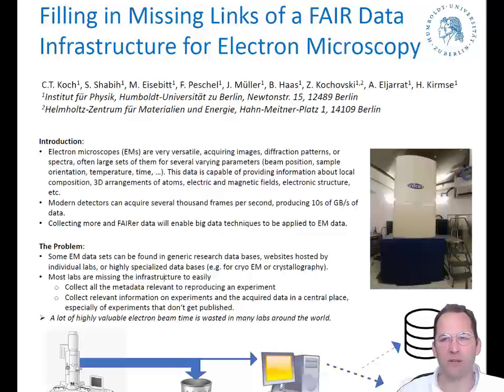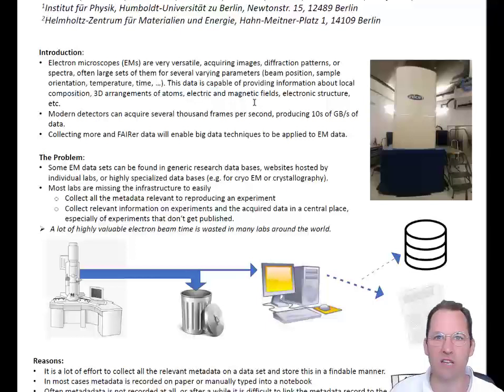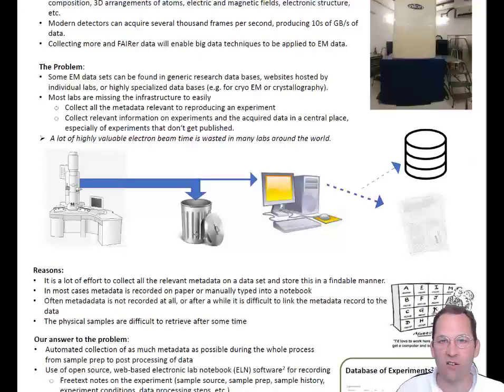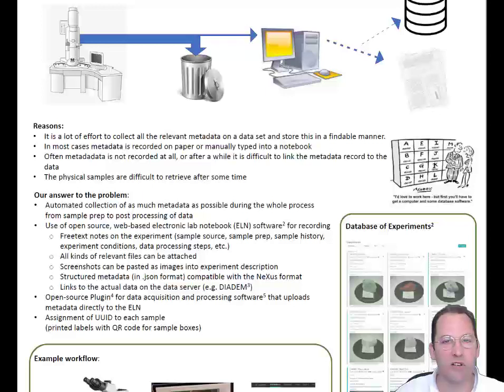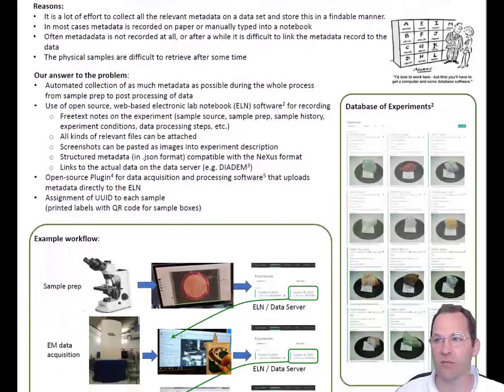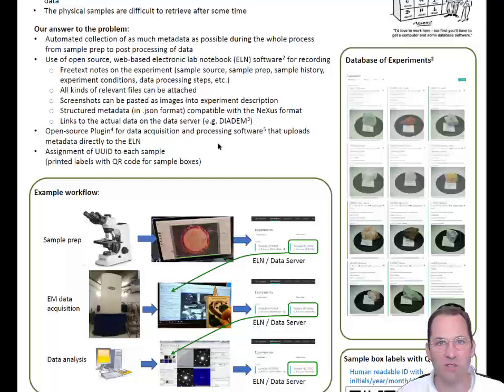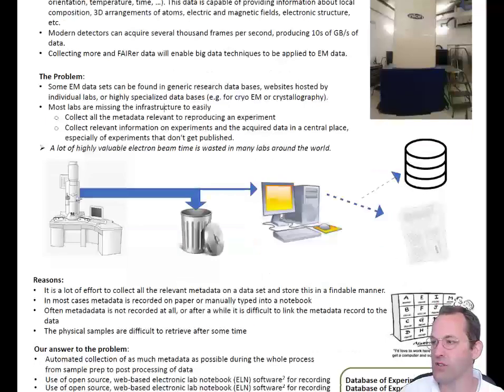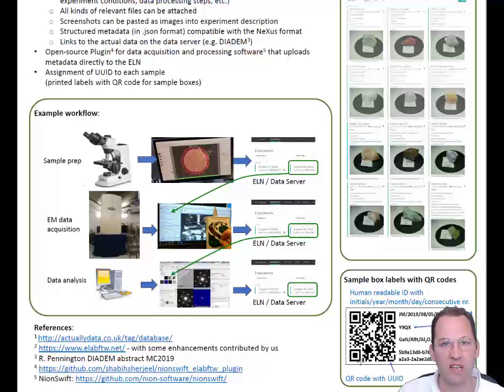Christoph Koch: Filling in Missing Links of a FAIR DataInfrastructure for Electron Microscopy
Poster pitch video by Christoph Koch for the poster session at the virtual Conference on a FAIR Data Infrastructure for Materials Genomics (June 2020)
Christoph Koch
Humboldt-Universität zu Berlin
Filling in Missing Links of a FAIR Data Infrastructure for Electron Microscopy